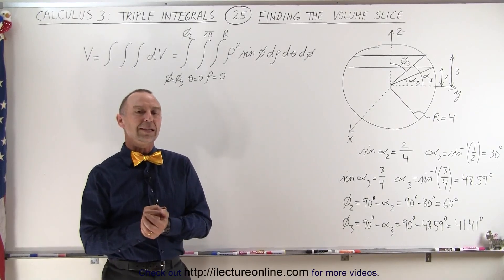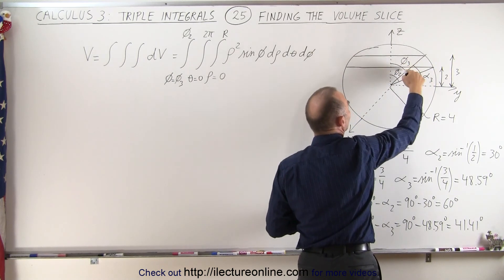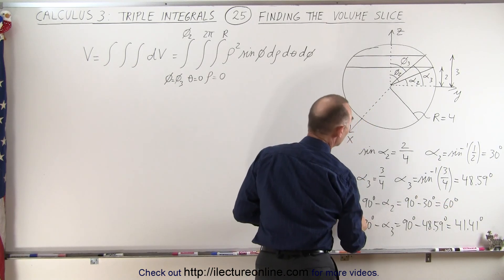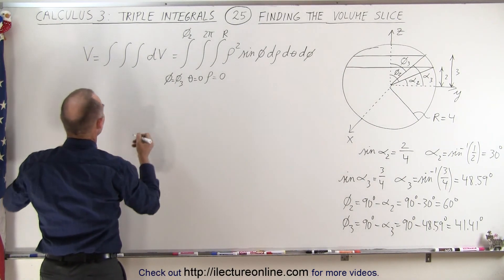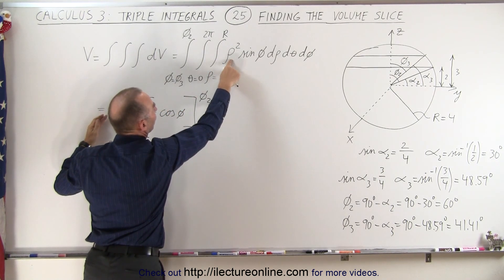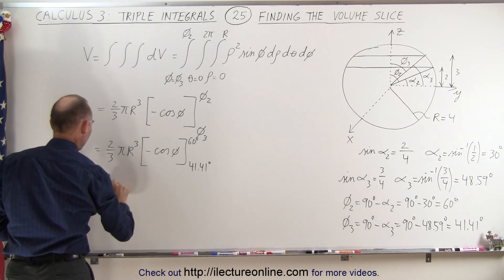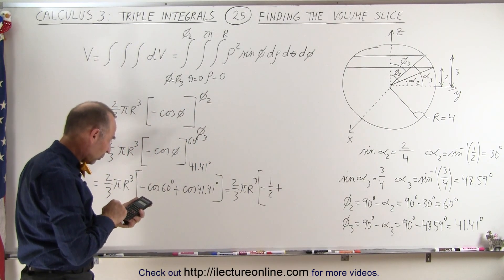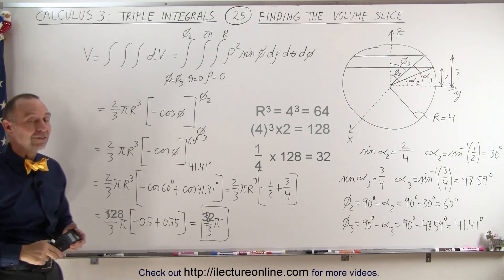Calculus 3: Triple Integrals (25.5 of 25) Finding the Volume Slice (CORRECT ANSWER)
In this video I will find the volume of a slice of a sphere.